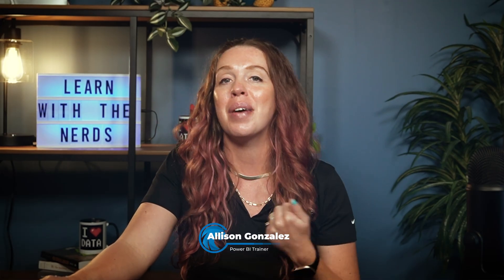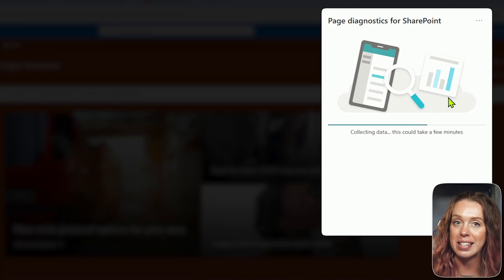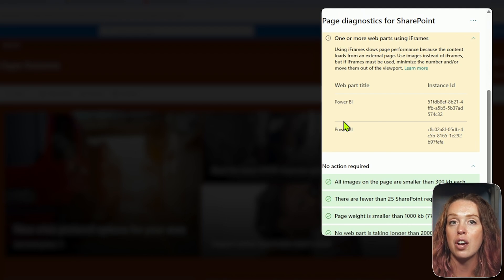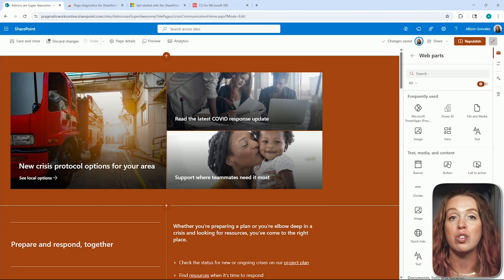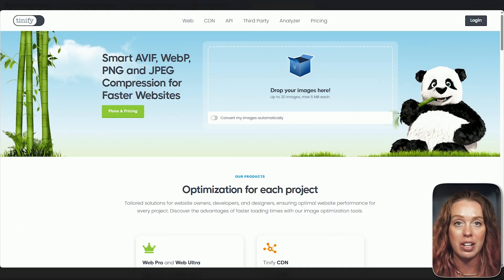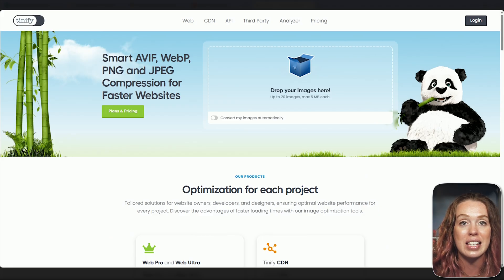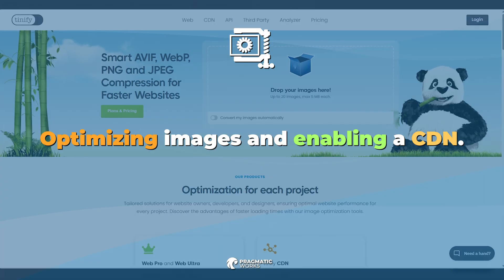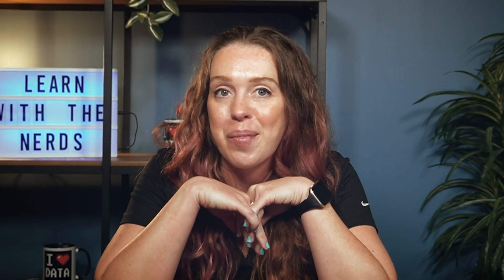SharePoint Speed Secrets: Instantly Load Pages Faster!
Tired of slow-loading SharePoint pages? 🕒 Watch Allison’s quick guide on how to supercharge your SharePoint experience! Learn how to:
✅ Diagnose slow page performance with Microsoft’s Page Diagnostics
✅ Optimize layouts (carousels, hero banners, embedded Power BI)
✅ Compress images for faster load times
✅ Enable SharePoint Online’s CDN for global speed
Implement these easy steps and see a dramatic boost in mobile performance, reduced support tickets, and happier users 🌍💨.

🔧 Tools Featured:
🔍 Microsoft Page Diagnostics
📊 Power BI
🌍 SharePoint Online CDN

🕒 TIMESTAMPS:
🕒  00:00 - Why your SharePoint pages feel slow
🕒  00:24 - Install Page Diagnostics (Chrome)
🕒  00:52 - Scan a page & read the report
🕒  01:48 - Spot heavy iframes (Power BI)
🕒  02:11 - Distribute load across pages
🕒  03:10 - Simplify design for speed
🕒  03:34 - Collapsible sections & subpages
🕒  04:01 - Compress and replace large images
🕒  04:26 - Speed up with SharePoint Online CDN
🕒  06:43 - Recap: governance, adoption & next steps